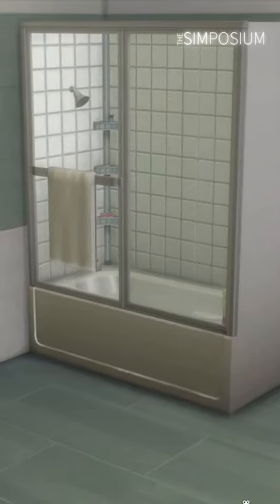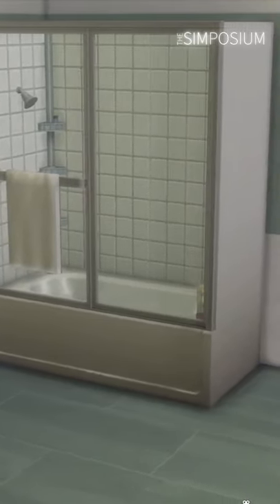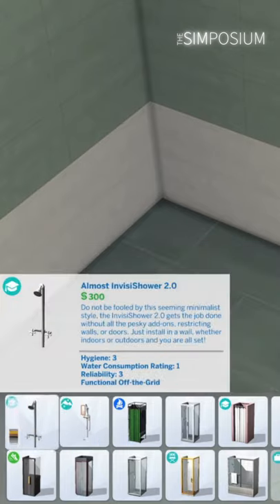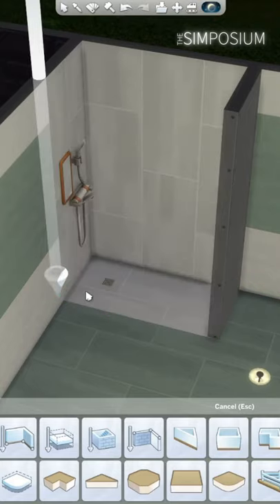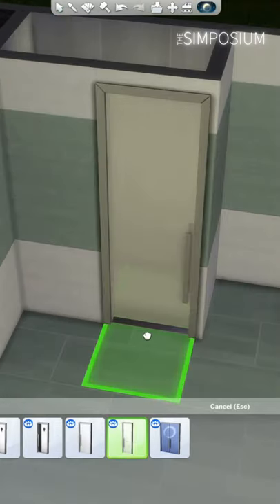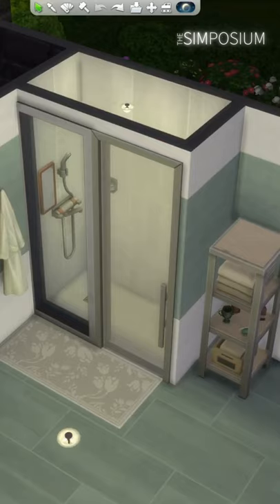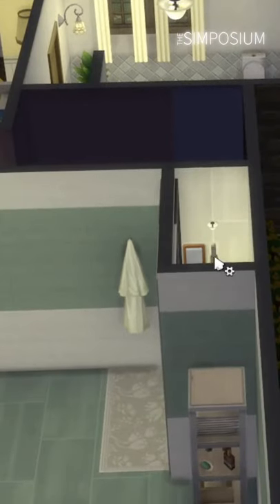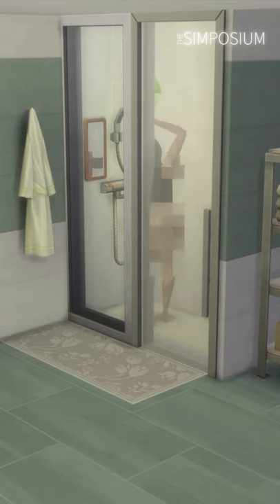Custom Shower. Sims 4 No CC